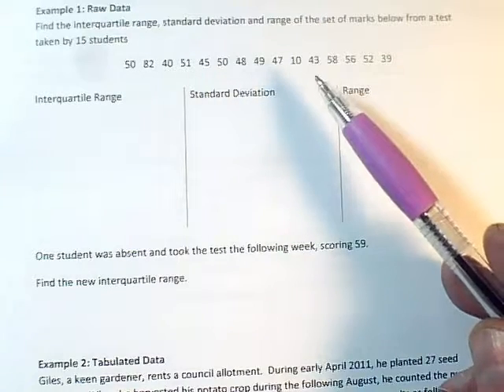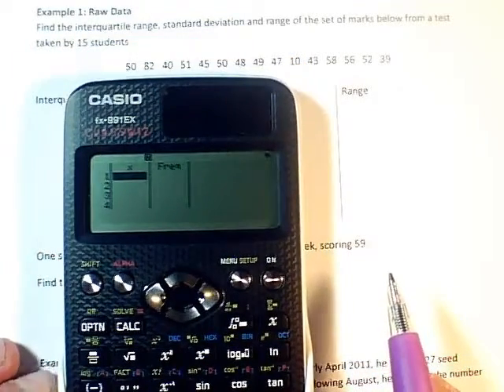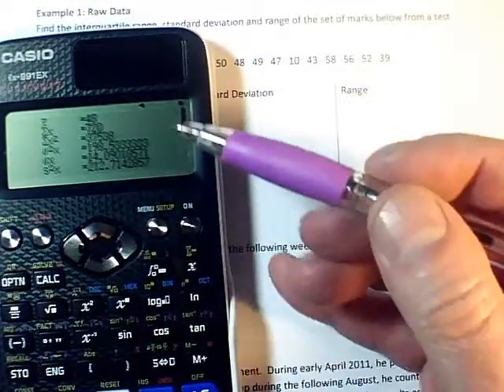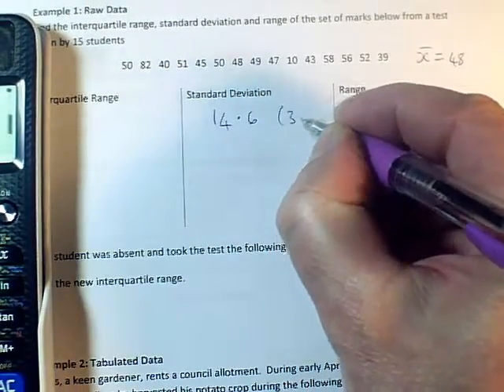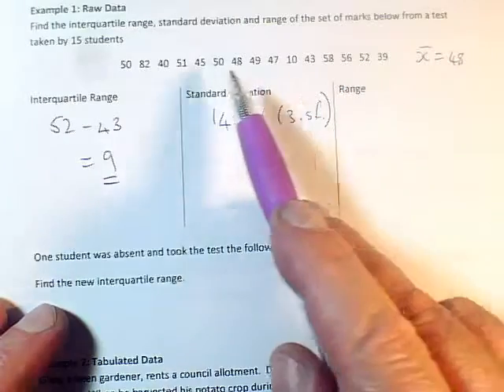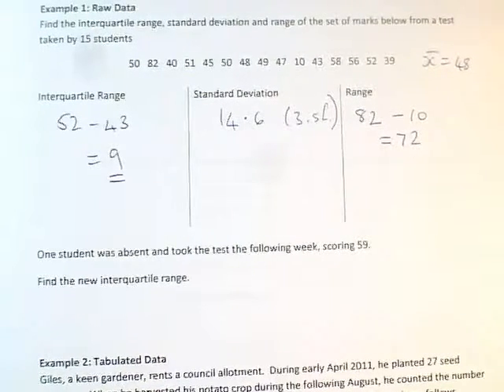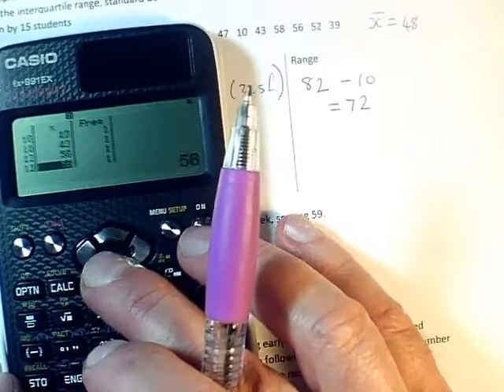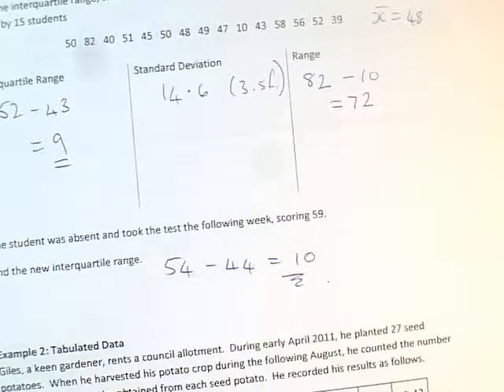s1p09a sd and IQR from raw data